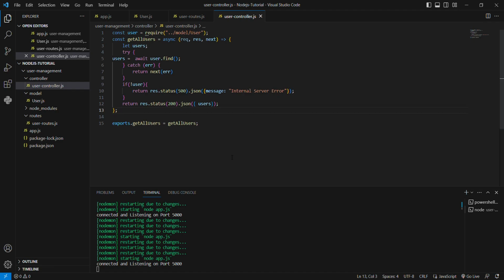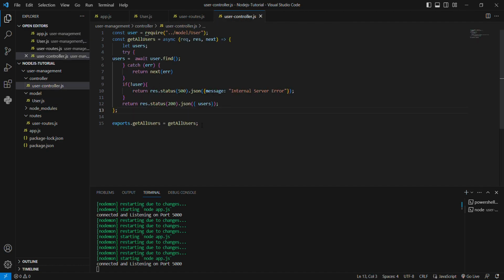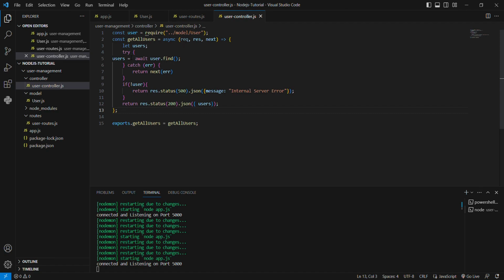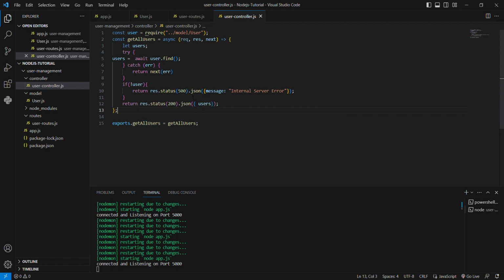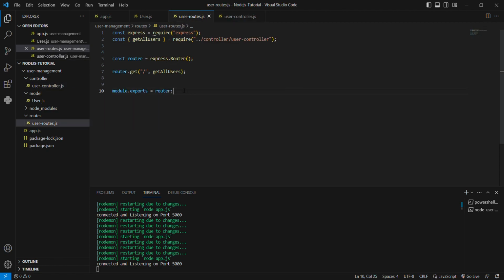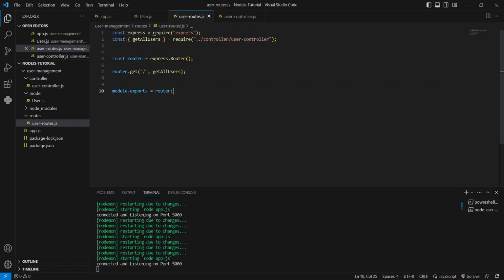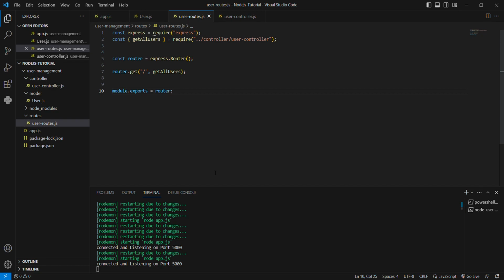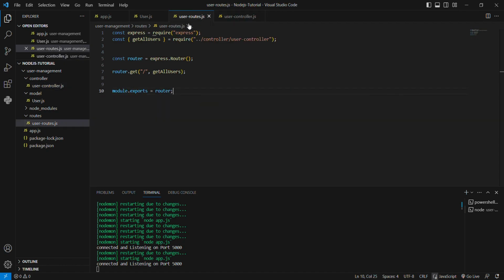Mastering Node.js, Express, and nodemon: Building Powerful Routes and Controllers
In this video, we're going to learn how to build powerful routes and controllers using Express, Node.js and nodemon. We'll be using Express to handle the routing and Node.js to handle the rendering of our views. We'll also be using MongoDB as our database. By the end of this video, you'll be able to create powerful routes and controllers that can handle a lot of traffic.

If you're looking to learn how to build powerful routes and controllers using Express, Node.js and nodemon, then check out this video! By the end, you'll be able to create powerful routes and controllers that can handle a lot of traffic.
In this video, we're going to learn how to build powerful routes and controllers using Express, Node.js and nodemon. We'll be using Express to handle the routing and Node.js to handle the rendering of our views. We'll also be using MongoDB as our database. By the end of this video, you'll be able to create powerful routes and controllers that can handle a lot of traffic.If you're looking to learn how to build powerful routes and controllers using Express, Node.js and nodemon, then check out this video! By the end, you'll be able to create powerful routes and controllers that can handle a lot of traffic.In this video, we'll be learning how to create powerful routes and controllers using Node.js, Express, and nodemon. We'll be building a simple CRUD (create, read, update, delete) application using MongoDB as our database.By the end of this video, you'll have the skills needed to create complex routes and controllers using Node.js, Express, and nodemon. We'll also cover how to use MongoDB to store our data, making this a valuable learning opportunity for any developer who is looking to master Node.js, Express, and nodemon.In this video, we're going to cover Node.js, Express, and nodemon. We're going to build a simple route and controller that will add a list of items to a MongoDB database.If you're new to Node.js, Express, and nodemon, or just want to learn more about them, then this video is for you! By the end of this video, you'll be able to understand how routes and controllers work, and how to use nodemon to automatically restart your Express server when it crashes.Mastering Node.js, Express, and nodemon: Building Powerful Routes and ControllersIn this tutorial, we will delve into the process of creating routes and controllers in Node.js using the powerful combination of Express and nodemon. If you're new to web development or looking to expand your skillset, this step-by-step guide is perfect for you.First, we will cover the fundamental concepts of Node.js, Express, and nodemon, ensuring a solid understanding before diving into practical implementation. We'll explain how Node.js acts as a runtime environment and how Express, a minimalist web application framework, simplifies the process of building robust APIs.Next, we'll demonstrate how to set up and configure Express with nodemon, a handy tool that automatically restarts the server upon any changes in our code. This ensures a seamless development experience, saving time and effort.Once our environment is ready, we'll explore the process of defining routes in Express. We'll guide you through the syntax and show you how to handle various HTTP methods such as GET, POST, PUT, and DELETE. With our guidance, you'll be able to create custom endpoints effortlessly.After mastering routes, we'll move on to controllers. Controllers act as intermediaries between routes and our actual business logic. We'll show you how to organize your controllers efficiently, ensuring clean code architecture and maintainability.Throughout the tutorial, we'll provide practical examples and code snippets, highlighting essential principles and best practices. You'll gain confidence in building scalable and efficient applications using this powerful trio of Node.js, Express, and nodemon.By the end of this video, you'll have a solid foundation in creating routes and controllers with Node.js, Express, and nodemon. Whether you're developing web APIs or full-stack applications, these skills are invaluable and widely sought after in the industry.Stay tuned for an exciting journey into the world of web development with Node.js, Express, and nodemon. Let's build something incredible together!